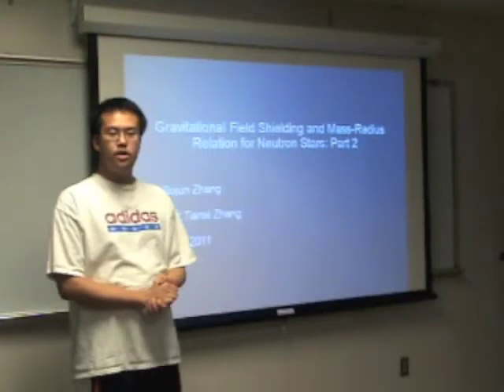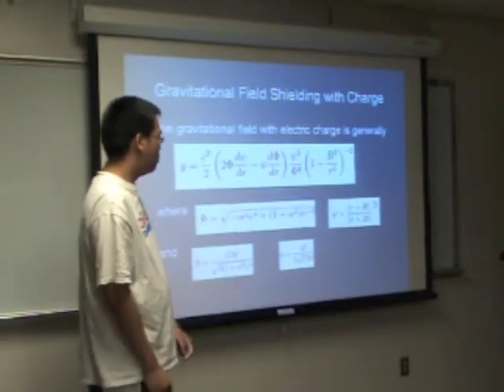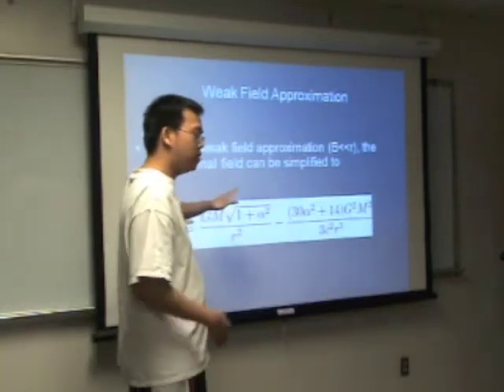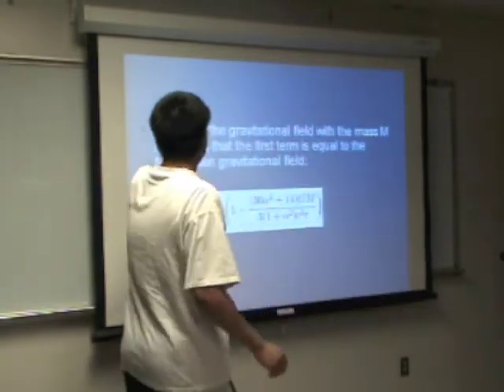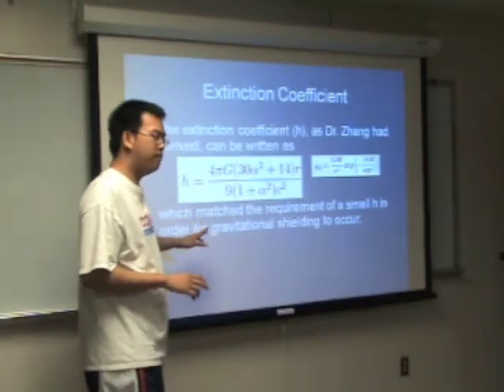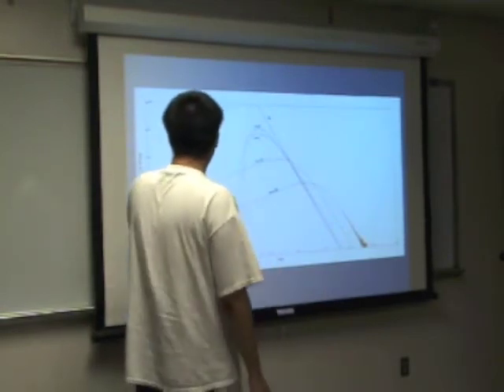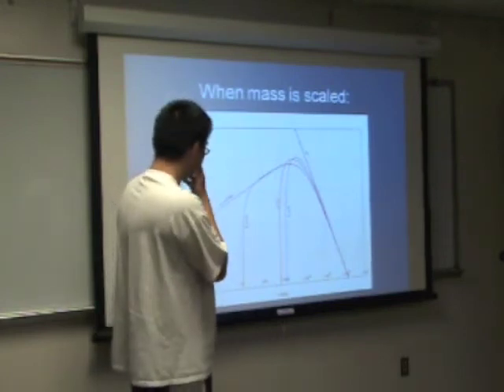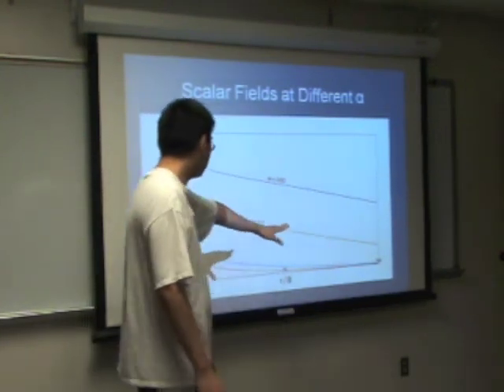2011 AAMU REU Project Updates 24 June 9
2011 AAMU REU Project Updates 24 June 9